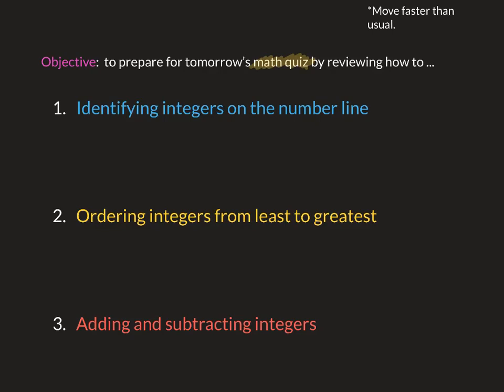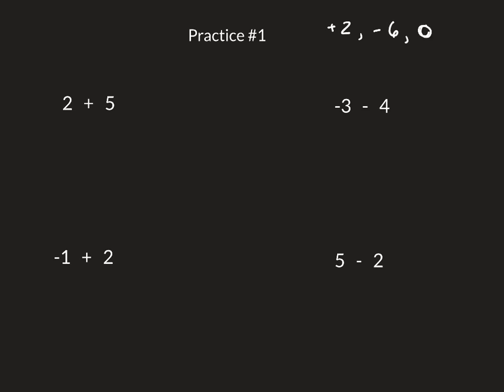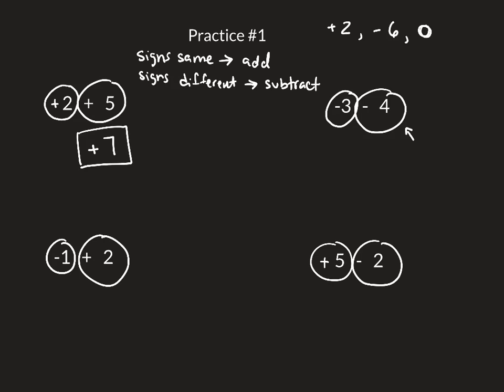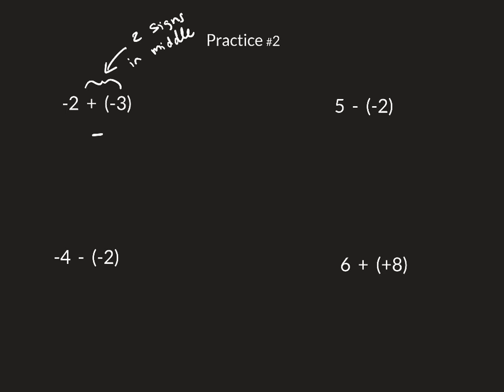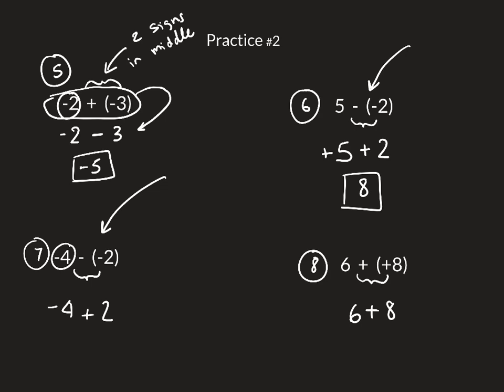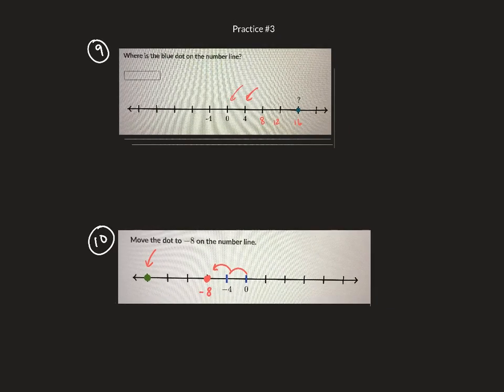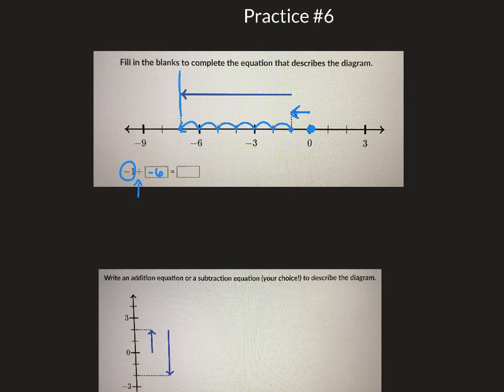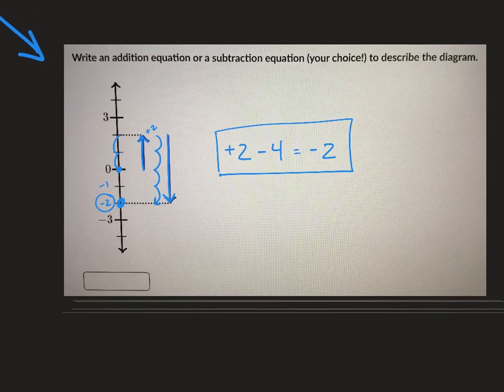Wed, May 13 Math Quiz Review